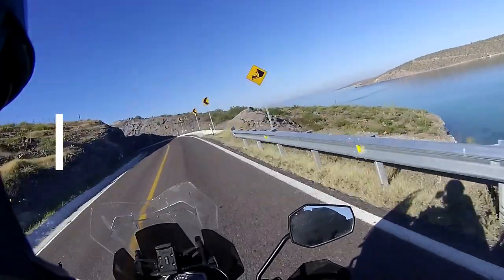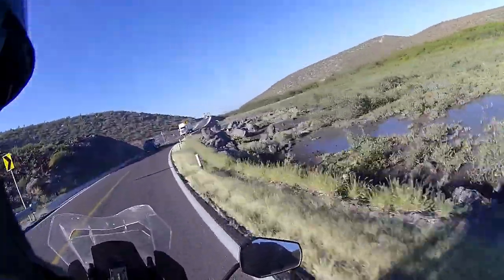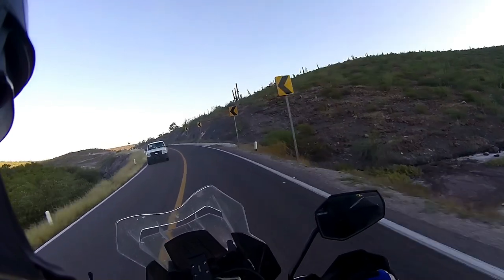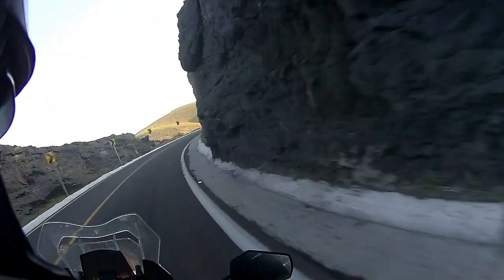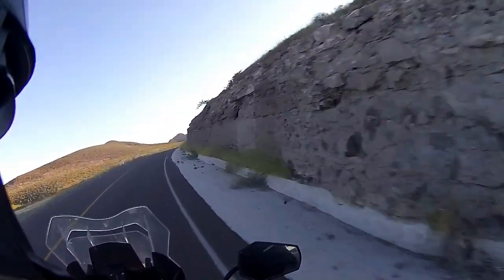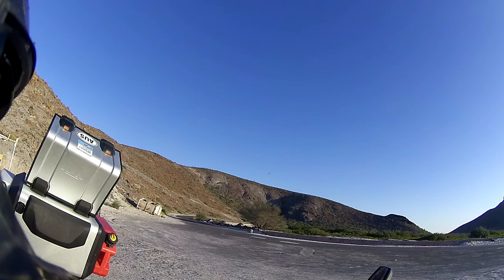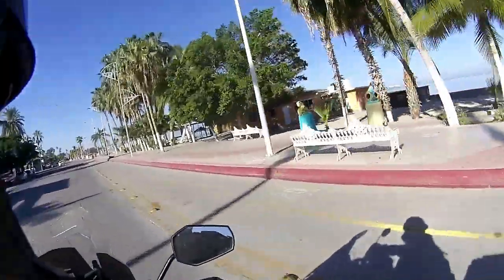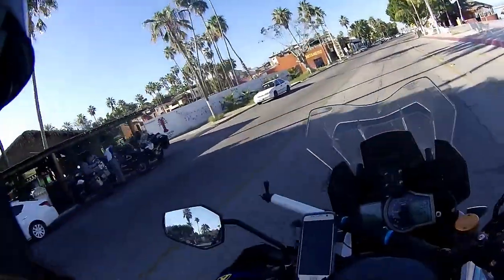Ride Day 16: La Paz to Playa Balandra, Baja California Sur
Full Post While staying in La Paz, I decided to make a few trips to different areas of southern Baja California Sur. One such trip was a morning ride and swim at Balandra Beach or Playa Balandra. I also wanted to check out the Baja Ferry Terminal, which was nearby.

Balandra Beach

The beach is located on the Eastern side of the peninsula but faces west, as the southern tip comes up, Playa Balandra is approximately a 40-minute drive from La Paz via México 11. It is a gorgeous beach and lagoon; there was only one small problem, small insects just basically swarmed me, it was incredible how many of these things were out there, and although I had insect repellant, they decided that they liked it and kept at me. It was painful taking photos with these little creatures everywhere.

The drive there was gorgeous, I hardly had anyone else on the road for most of the trip, and the beach was empty (except for the mini flies). There was a trailer there that I presume would open during the day for snacks and refreshments. Balandra beach is like a postcard from a travel magazine, gorgeous white sand, turquoise water. I also took my AirDog auto-follow drone out for a spin and got some nice footage arriving at the beach. The drone would prove to cause more trouble than it was worth in weight and luggage space as the trip went on, but it worked fine here.

I took my gear off and had a quick little swim, the water was amazing, although not very deep and I had read about an issue sting rays, but didn't see any. I could see myself returning here and just relax for a day, maybe take a kayak ride or paddleboarding across the water and discover the various inlets and cliffs